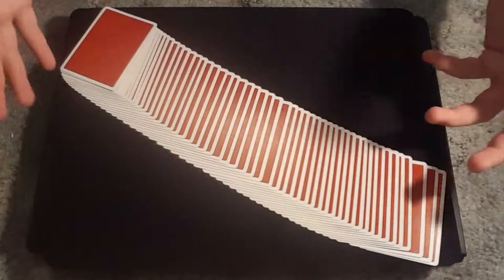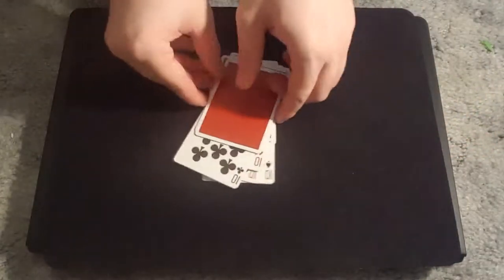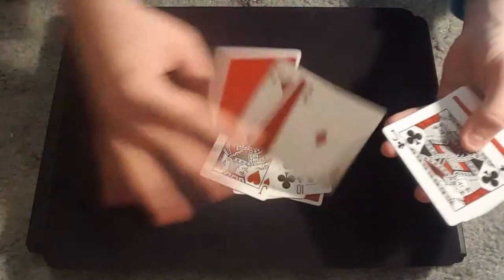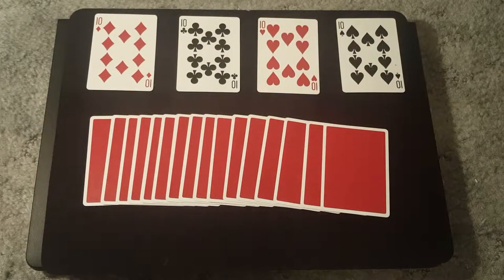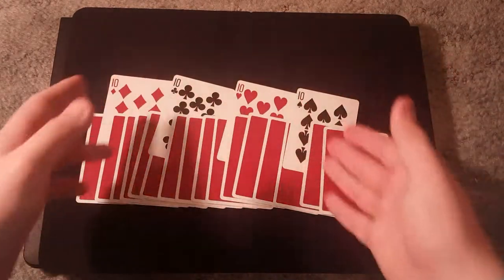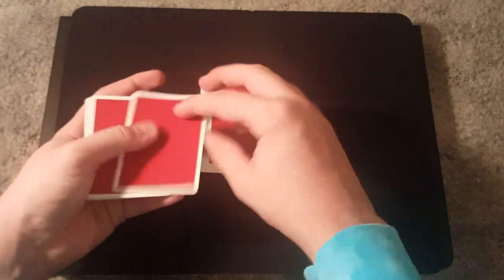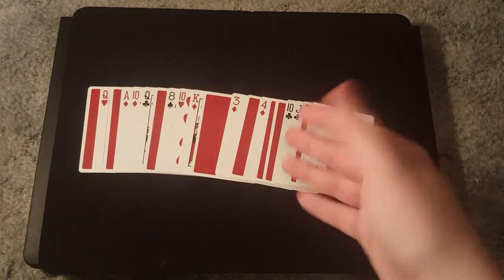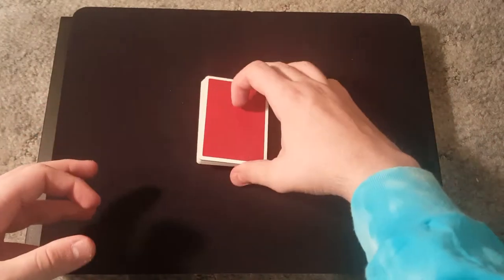Fool ANYBODY With this AMAZING Card Trick!!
For today's video, I showed you guys a very effective beginner/intermediate card trick. I have used it on a bunch of girls at school, and it fooled them good, so it works well on people.

Please stream or download my song on Spotify. If we can get 50 downloads or streams in the first 8 days of release, then I will do a special giveaway on this channel, and trust me guys, you don't want to miss this giveaway.

Keep Mastering Life.